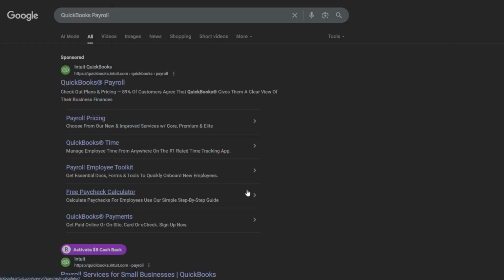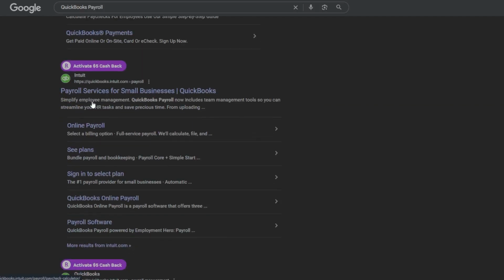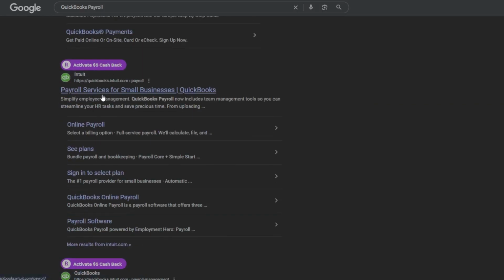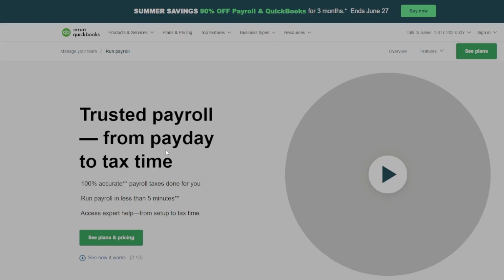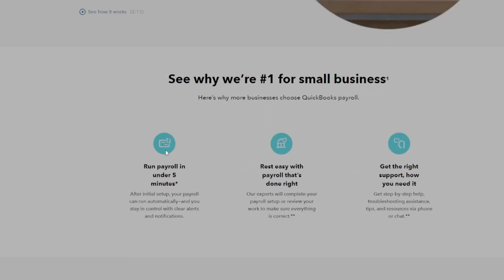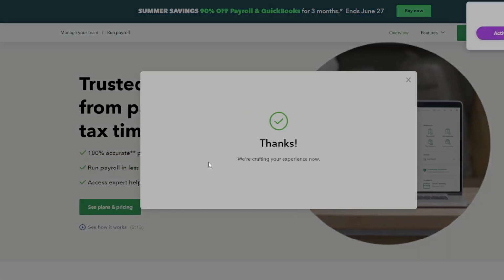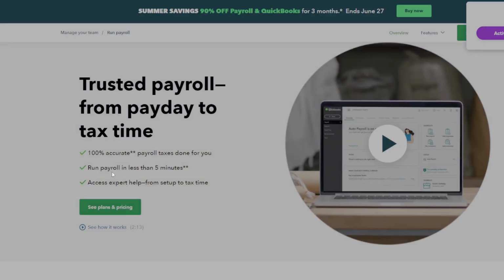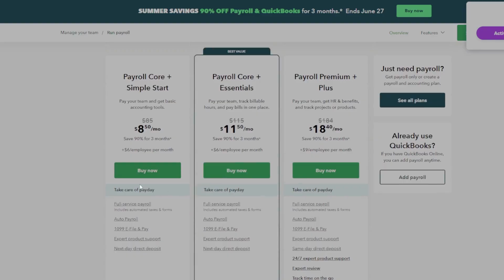NEW | How to Activate QuickBooks Payroll (2025 Tutorial) | Setup & Start Paying Employees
Ready to streamline your payroll process in 2025? This step-by-step tutorial shows you exactly how to activate QuickBooks Payroll so you can set up your account, add employees, and start paying them quickly and accurately.

Whether you’re a small business owner, HR manager, or accountant, QuickBooks Payroll helps you automate tax calculations, direct deposits, and compliance — saving you time and reducing errors.

💼 In This QuickBooks Payroll Tutorial You’ll Learn:
– How to activate QuickBooks Payroll and complete setup
– Adding employee details and payment schedules
– Linking your bank account for smooth direct deposits
– Managing payroll taxes, deductions, and filings
– Running your first payroll and reviewing reports

👥 Perfect For:
– Small business owners & startups
– HR professionals and payroll admins
– Freelancers managing contractors
– Anyone new to QuickBooks Payroll

🆕 Updated for QuickBooks Payroll 2025 interface and latest features
💬 Questions about QuickBooks Payroll setup? Ask in the comments below!